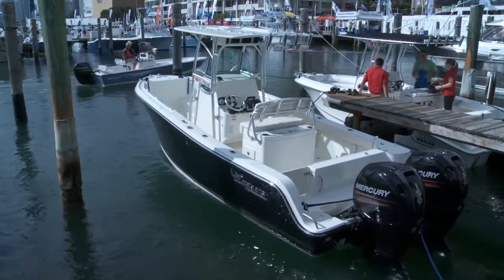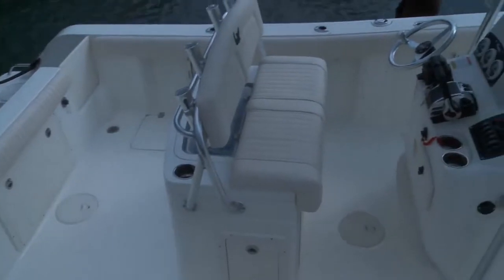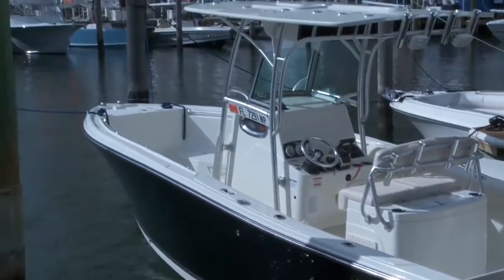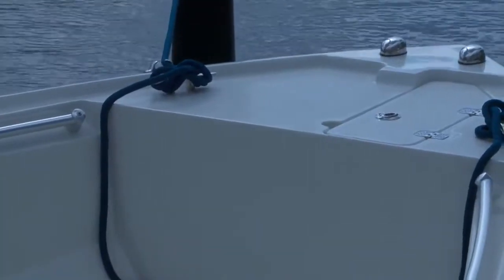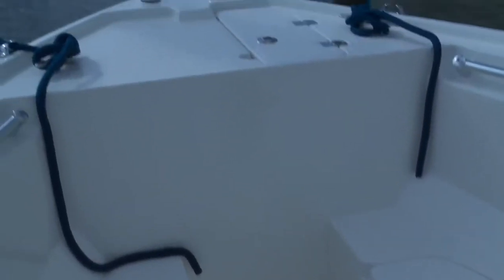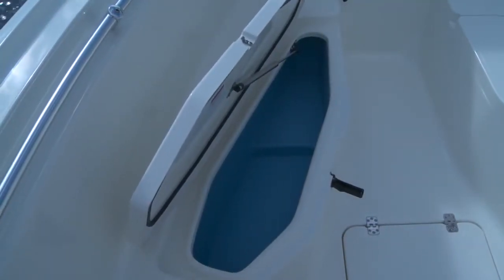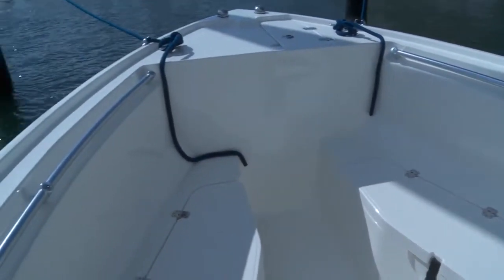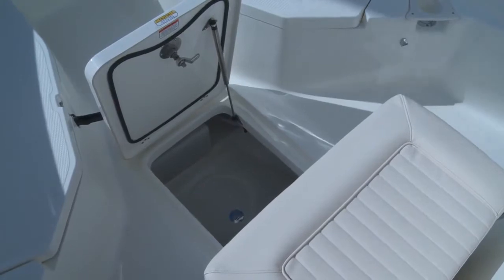2012 Mako 234 CC | Boat Review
The 2012 Mako 234 CC was redesigned for 2012 and it gets a review from John Bower. This boat is a well designed fishing platform that has been revamped, from the electrical and plumbing system to added cooler and dry storage and a redesigned console.